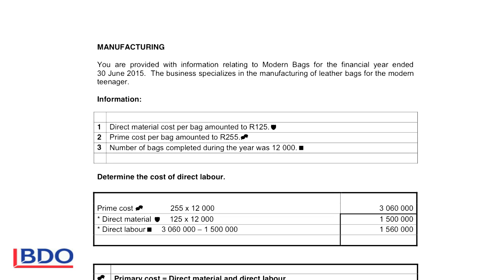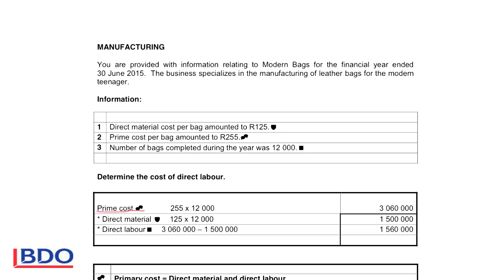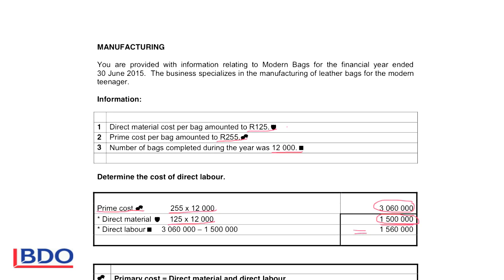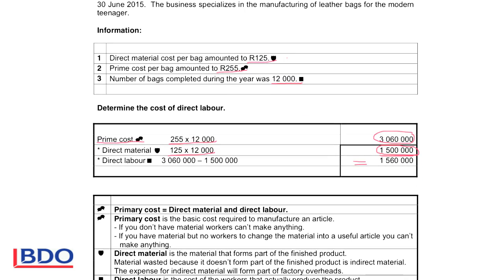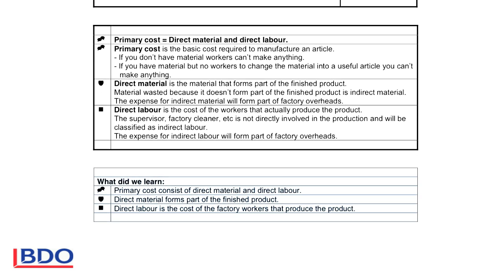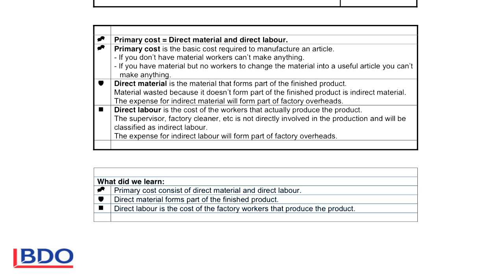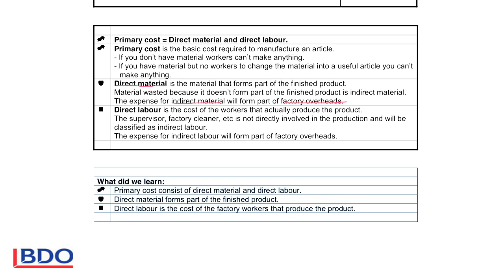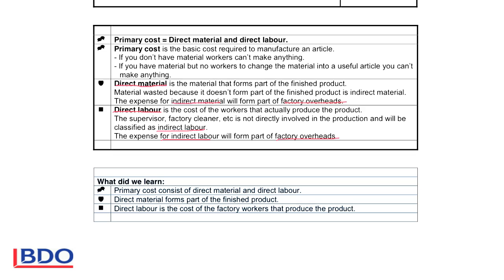MANUFACTURING 1 - Primary Cost